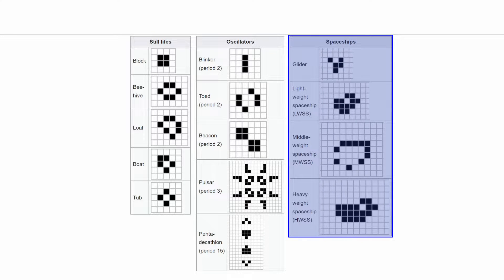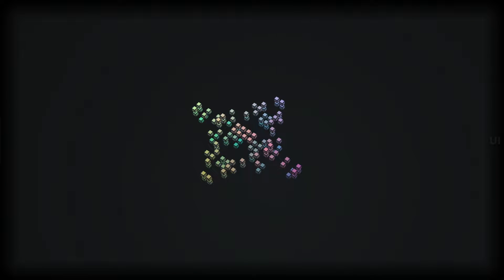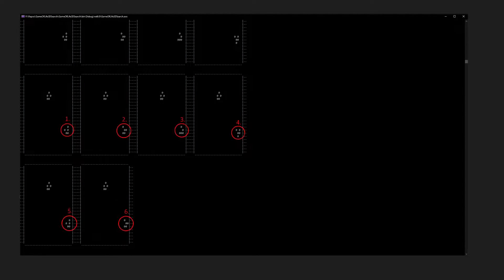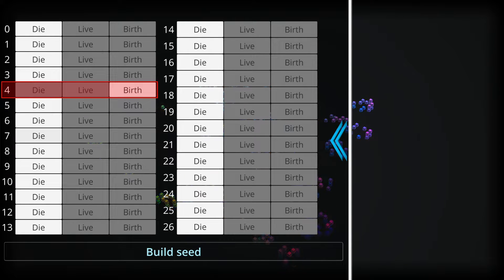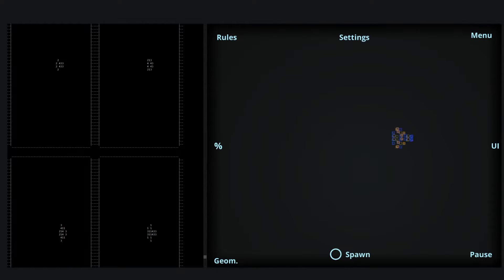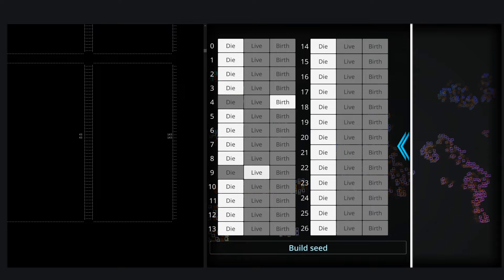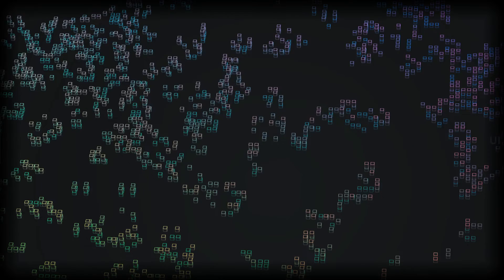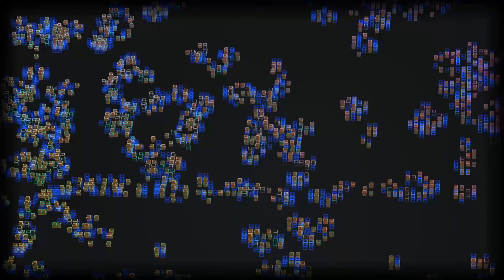Does Conway's Game of Life have Gliders in 3D?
In this video, we discover whether Conway's Game of Life supports gliders in 3 dimensions. We build a simple computer program to find the gliders automatically from the vast space of possibilities. A few of the first findings are showcased in this video.